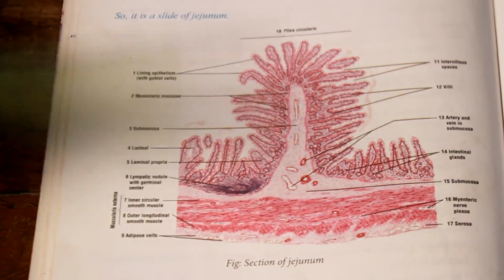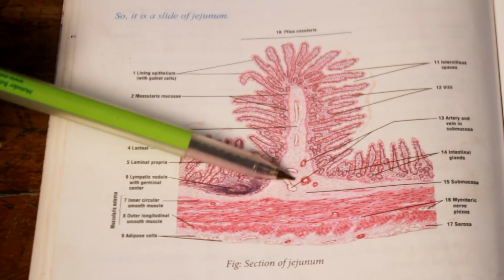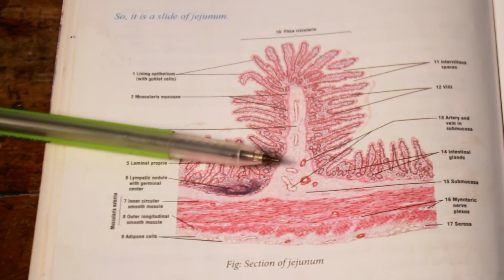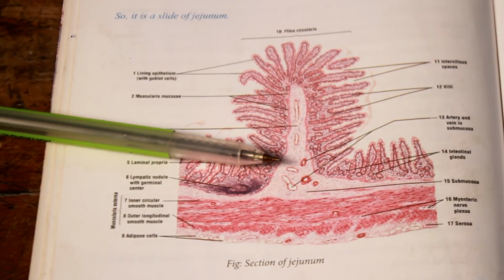small intestine (everything needed for Professional exam soft part)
A solid knowledge of the viscera as well as the textbook information is needed to face a viva of Professional exam. But acquiring them is difficult without knowing which topics are high yield and which are not. So watch this video to get a quick overview about how to approach studying small intestine.